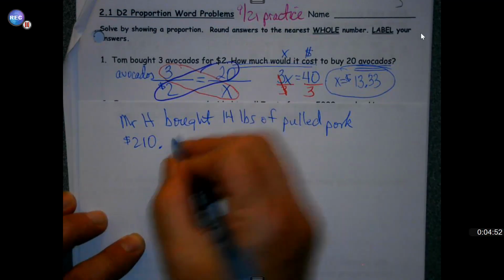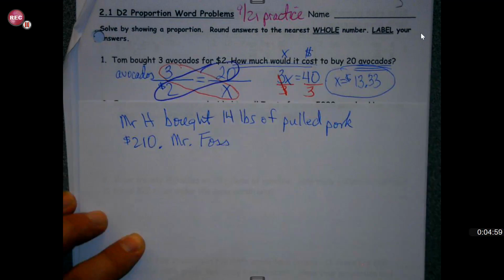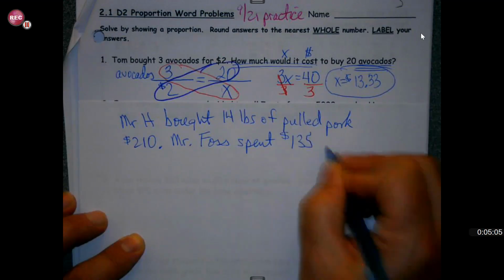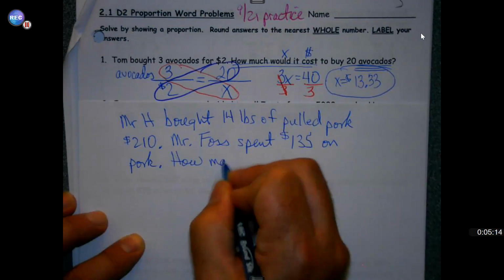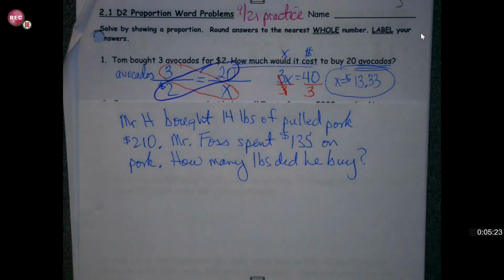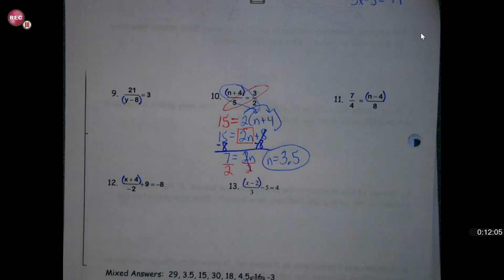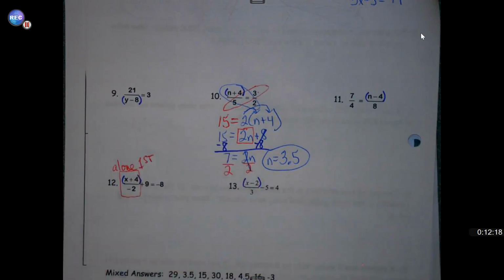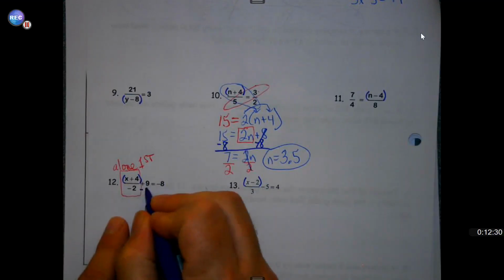A1 - U2 - Moree Applications of Proportions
We go back over solving basic proportions and also continue figuring out how to set up proportions in applications.